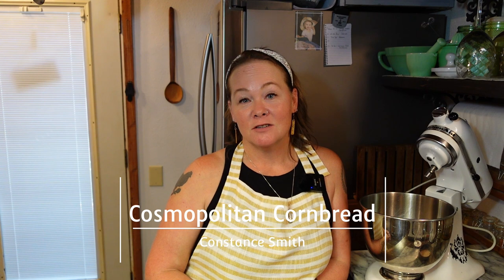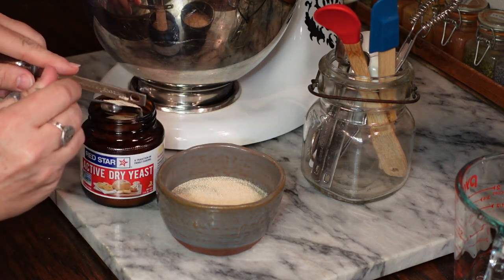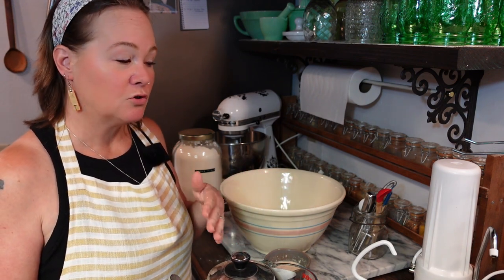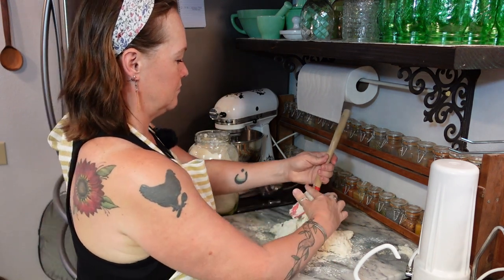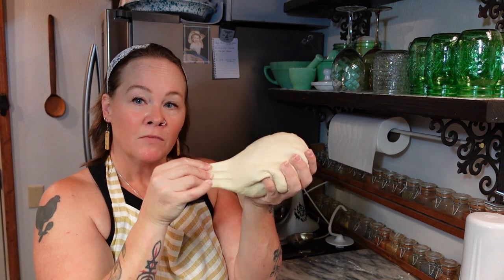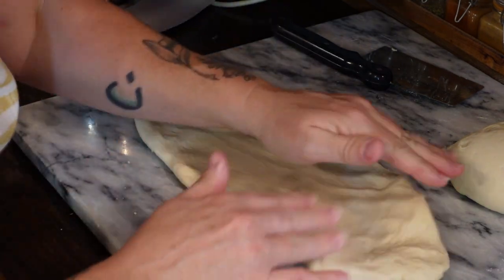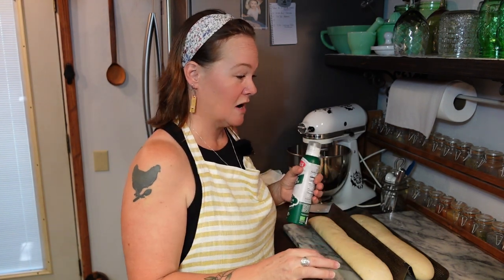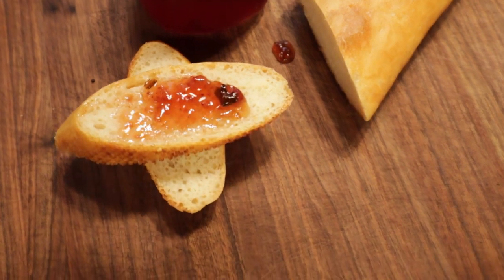Homemade French Bread | Home Ec with Constance - Yeast Breads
Join me in the kitchen to make some homemade French Bread for the "Yeast Breads" Home Ec lesson.

GET MY FREE STEAM CANNER eBOOK & NEWSLETTER - NEVER MISS A THING

► MY LIBRARY
► MY CANNING SUPPLIES
► MY KITCHEN TOOLS
► HEALTH, HYGIENE & APPAREL
► HOME & GARDEN
► CHICKENS & POULTRY
► PHOTOGRAPHY & VLOGGING

BIBLES I USE:
► The BIBLE I use the most - CJB
► The Interlinear Bible

MAIL:
Constance Smith
Cosmopolitan Cornbread

Here on Cosmopolitan Cornbread some of what you will see include:
🌻 Bible Devotionals 🌻 Women Homesteaders
🌻DIY 🌻 Natural Living 🌻 Natural Health